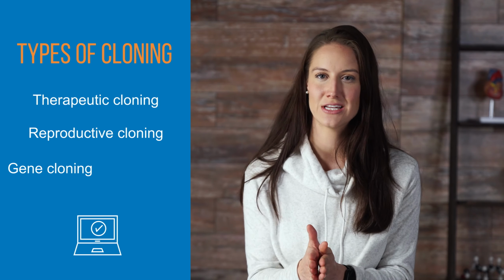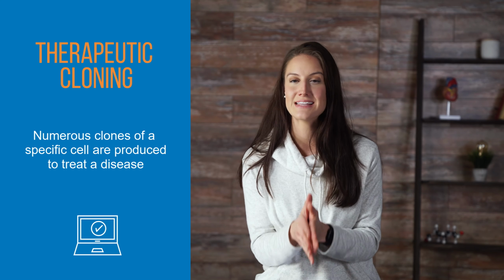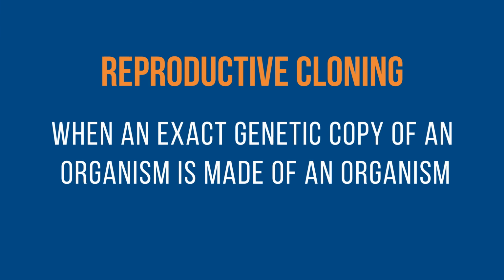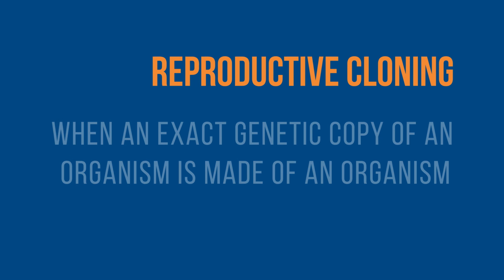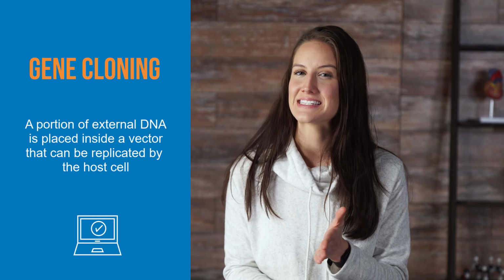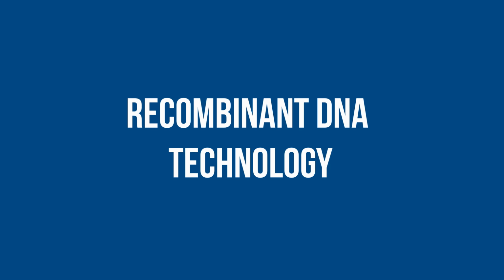Cloning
Hey guys, welcome to this Mometrix video over genetic cloning. In our last video we looked at Genes and Alleles, which will help us segue all the information we learned there so that we can better understand cloning.